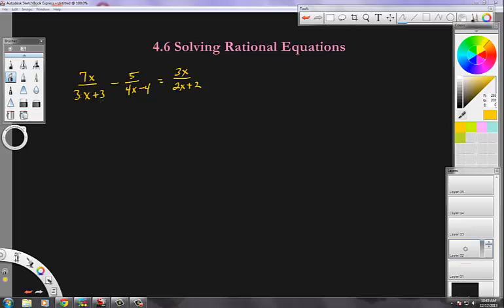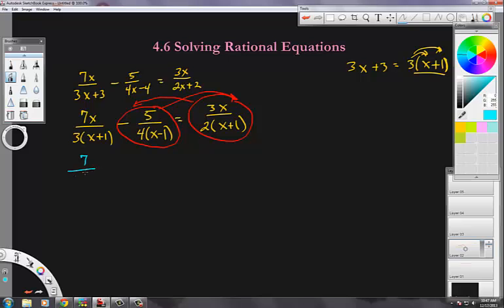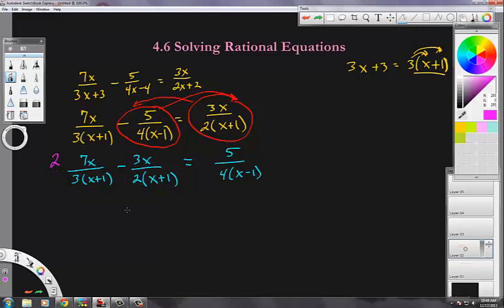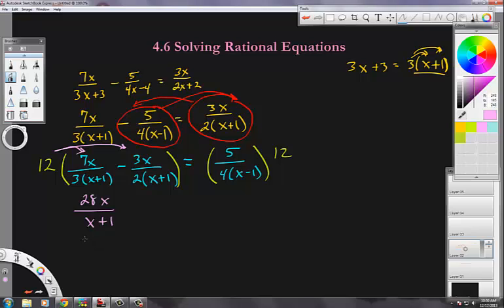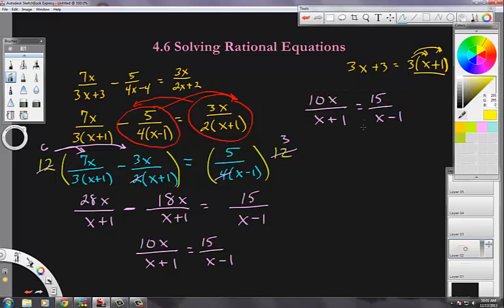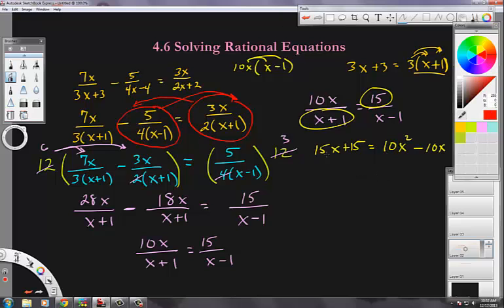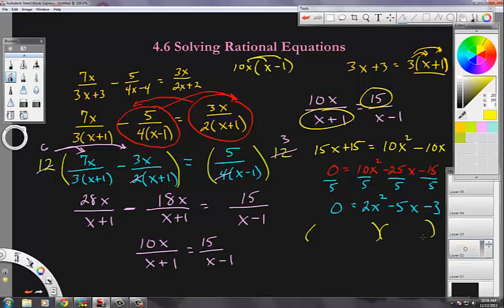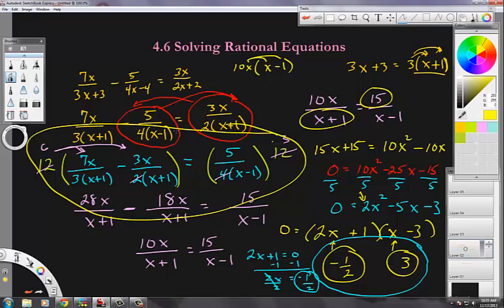pre calculus 4.6 # 17 A different way